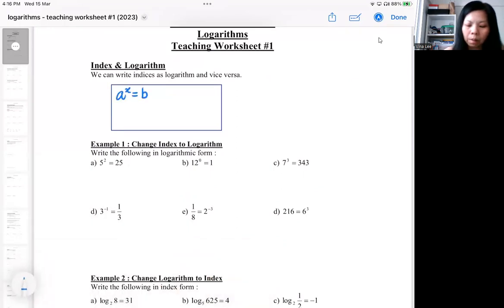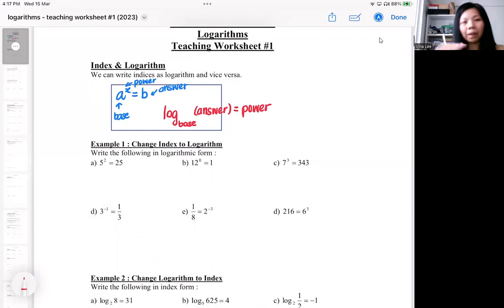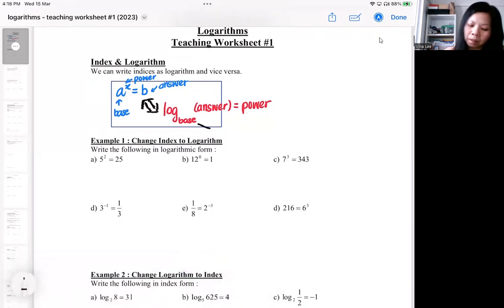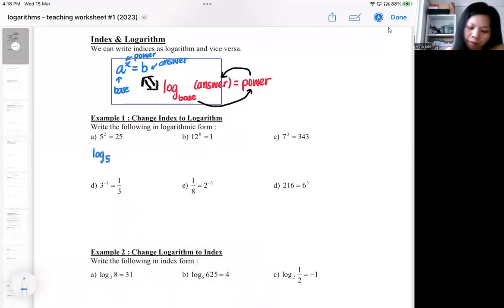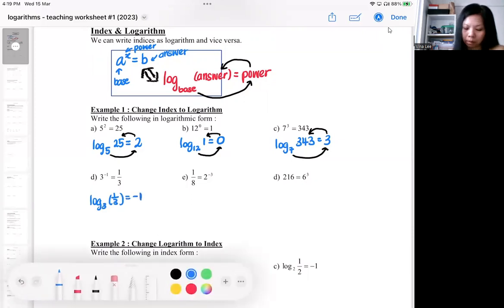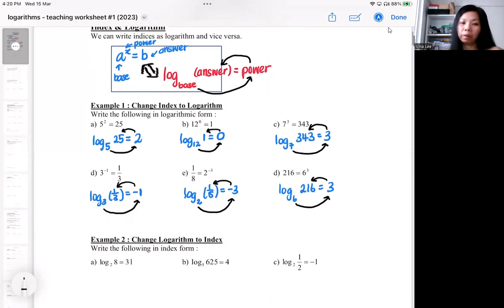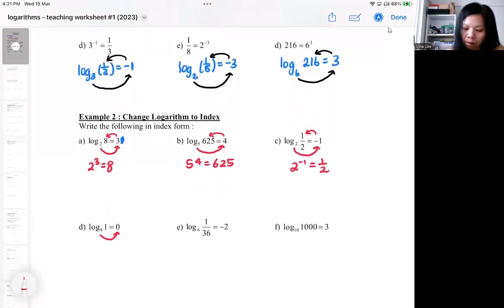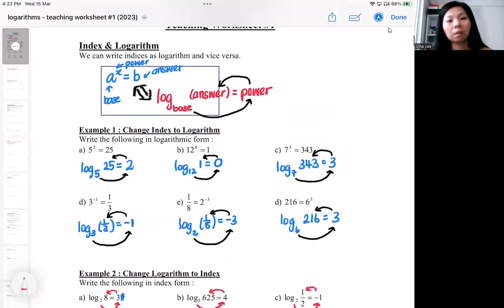log 2023 tw#1 example 1 2